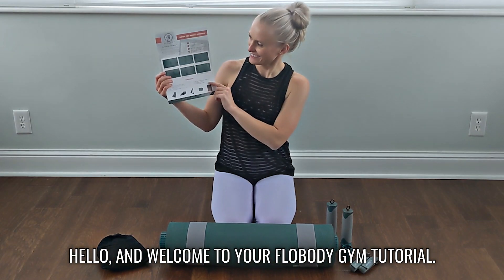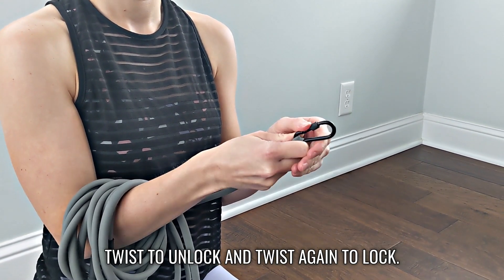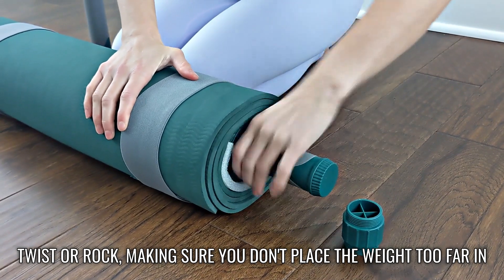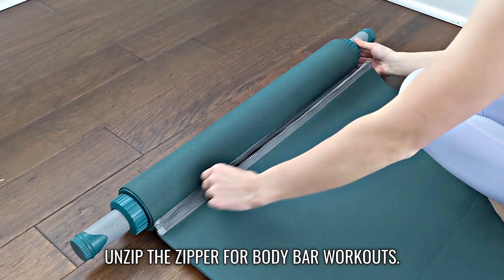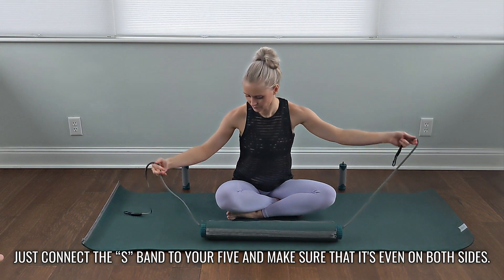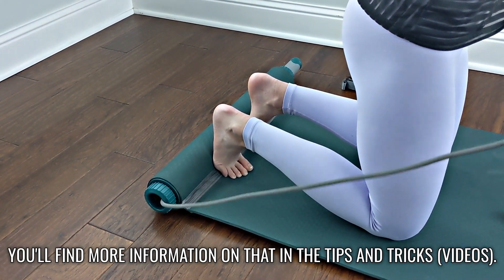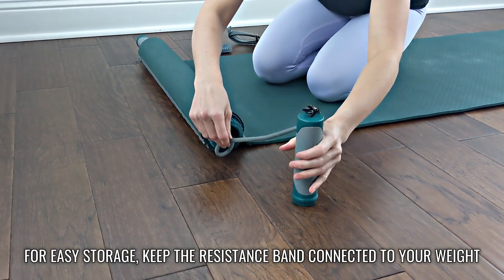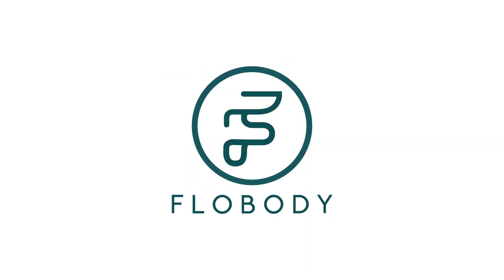(NEW) Flobody Gym Tutorial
New to the Flobody Gym? Watch this quick 4-minute setup tutorial.